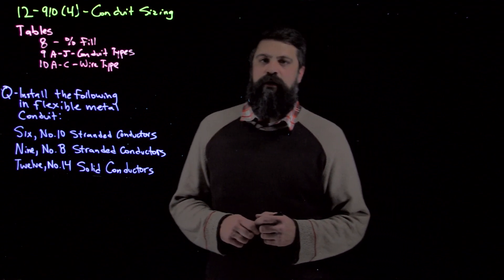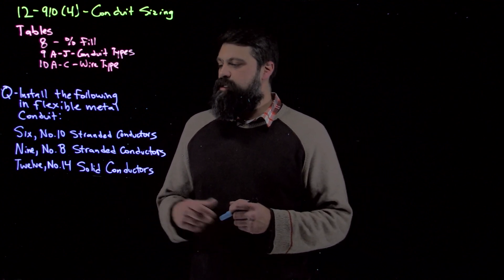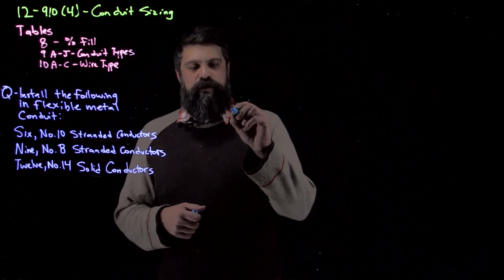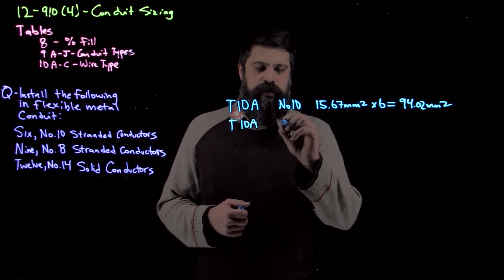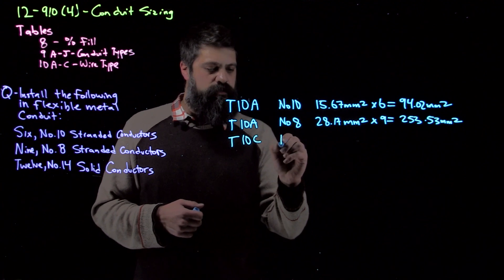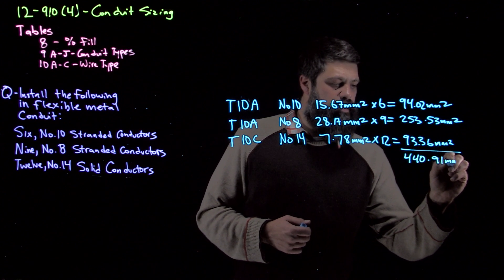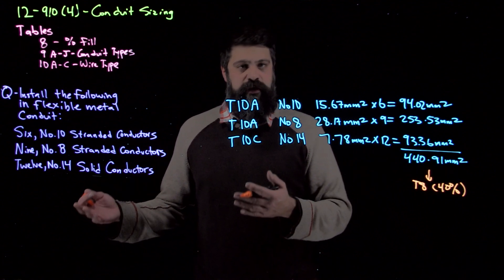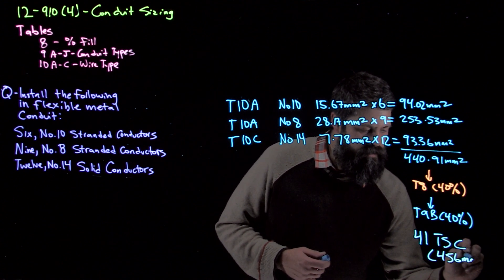Conduit Sizing Tutorial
Sizing conduit for different sized wires from CEC Rule 12-910